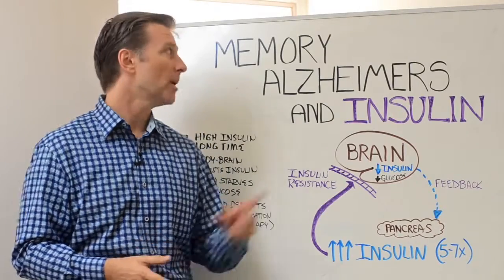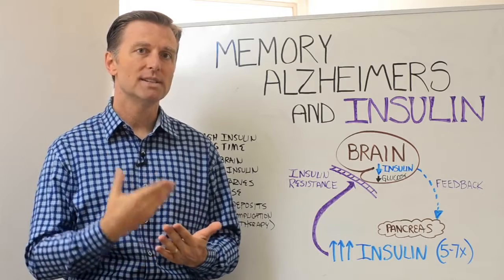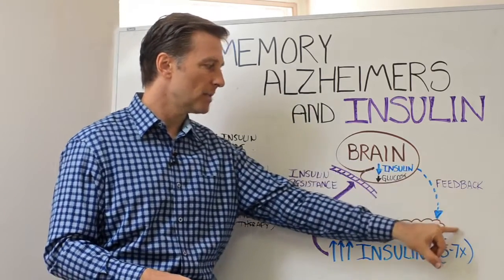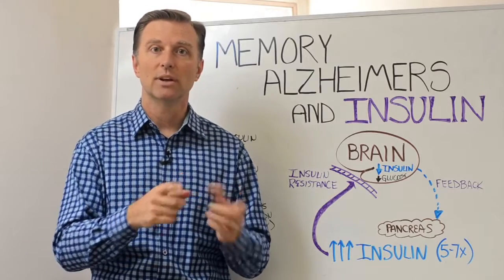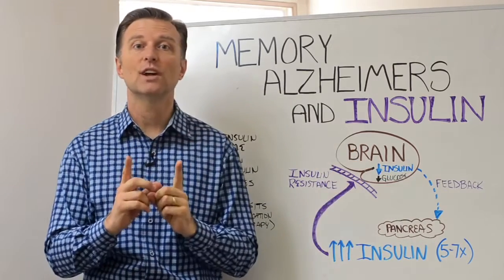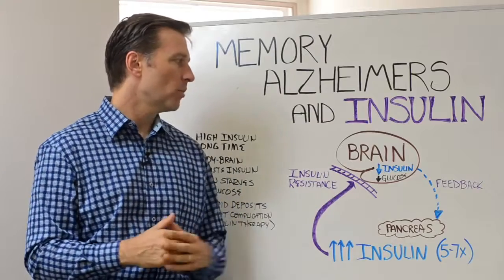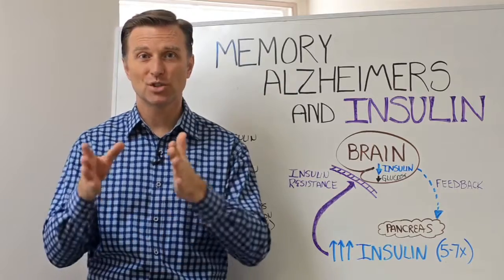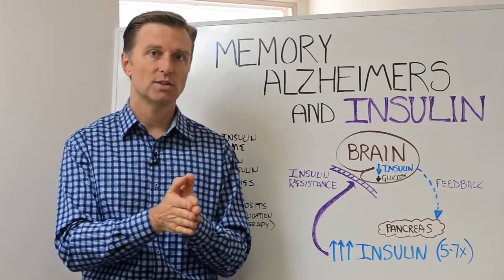How to Improve Memory & Connection between Alzheimer's & Insulin – Dr.Berg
. . Support the deeper cause of a slow metabolism: Blood Sugar Support: ...

Support Healthy Insulin & Blood Sugar Levels

Take Dr. Berg's Advanced Evaluation Quiz:

Your report will then be sent via email analyzing 104 potential symptoms, giving you a much deeper insight into the cause-effect relationship of your body issues. It's free and very enlightening.

Dr. Berg talks about your memory, and the insulin connection. Dementia, Alzheimer's and other cognitive issues are greatly effected by insulin. By understanding this key relationship and correcting it - memory can be greatly improved.

Send a Message to his team: m.me/DrEricBerg